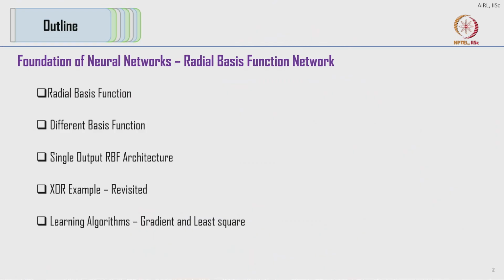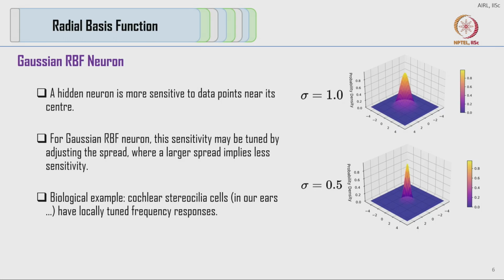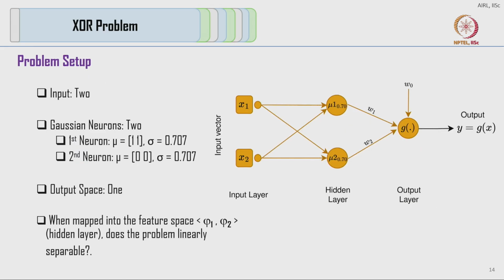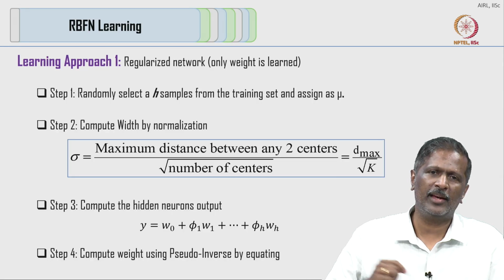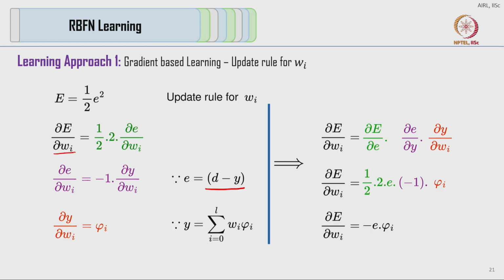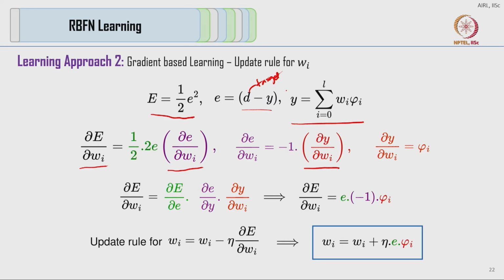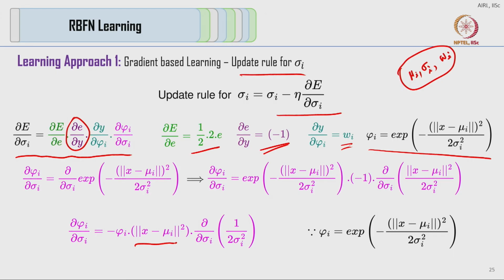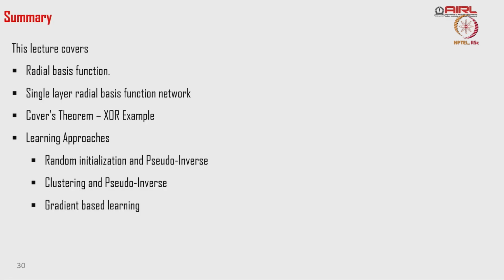Lec 16 Radial Basis functions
Radial Basis function